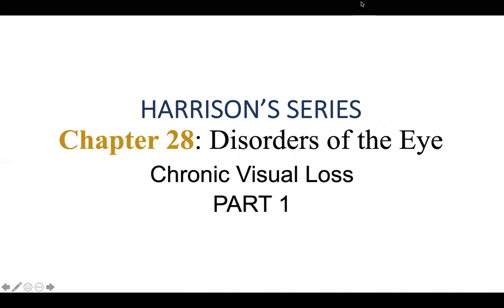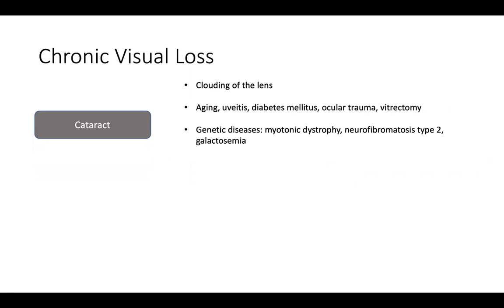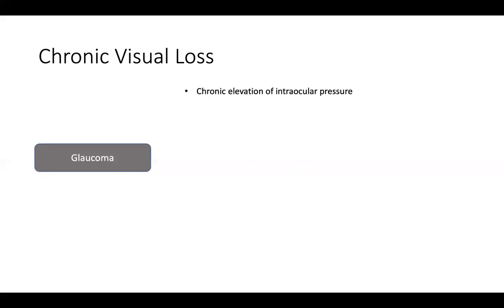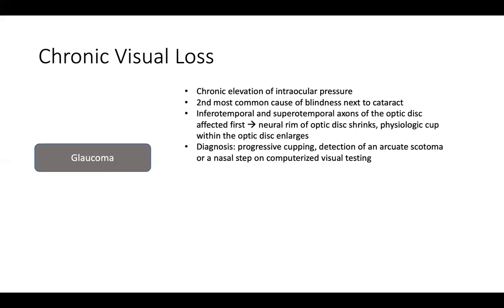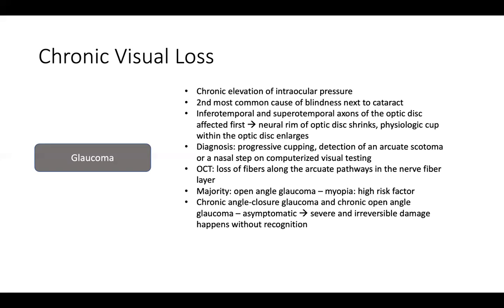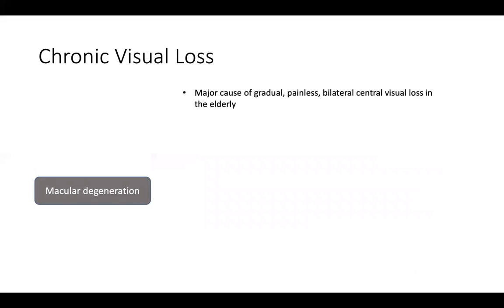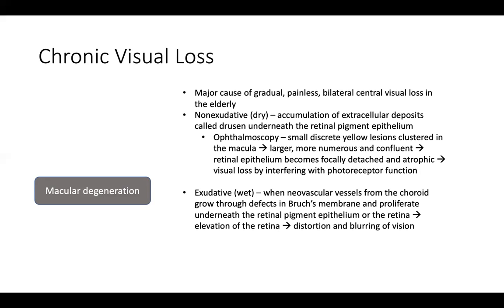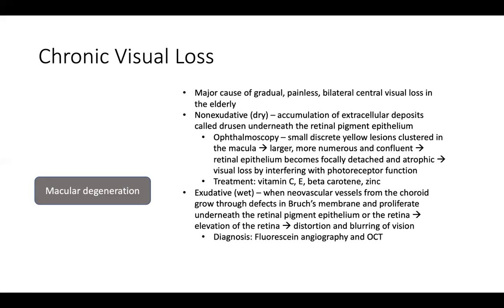Chronic Visual Loss PART 1